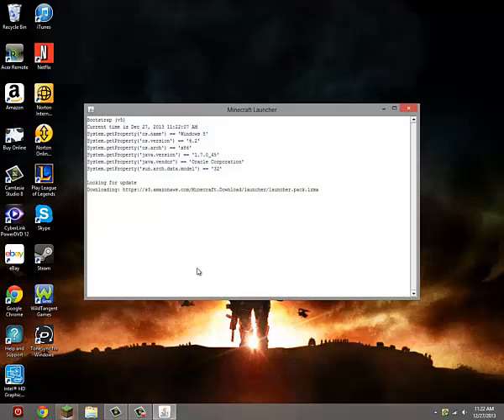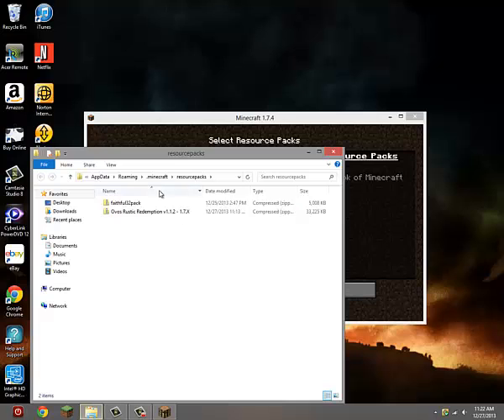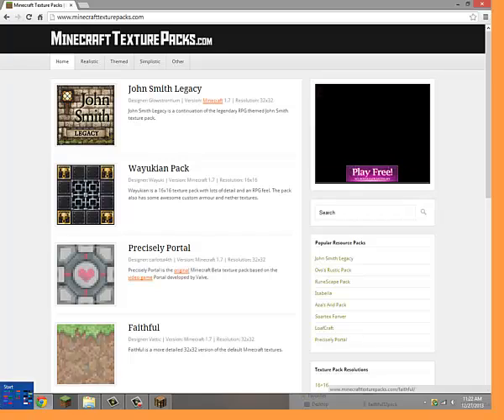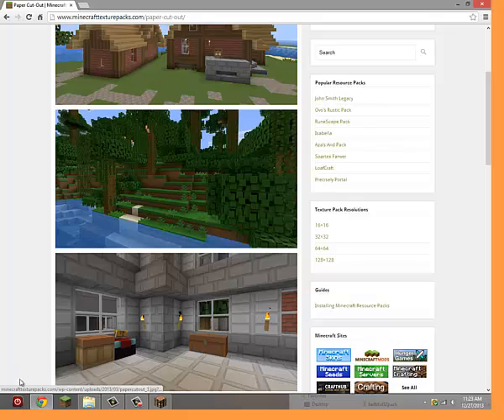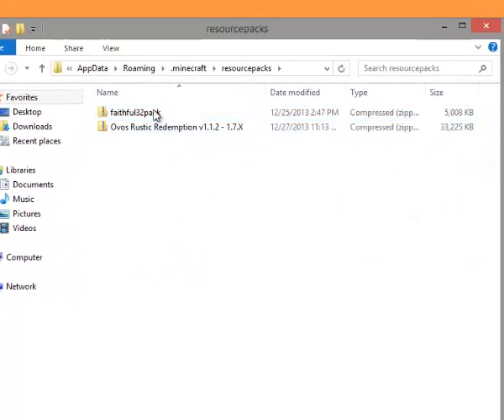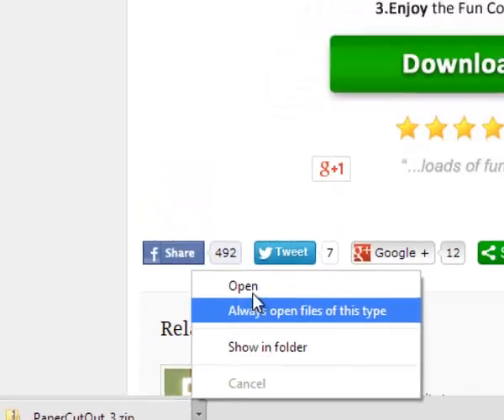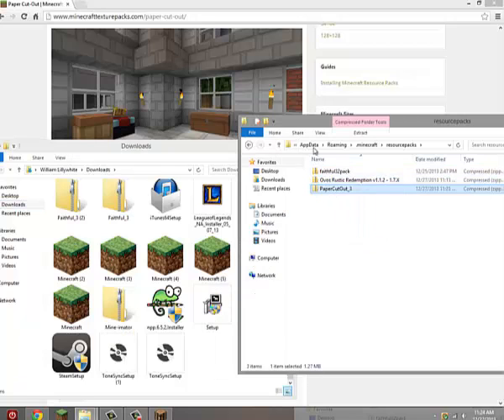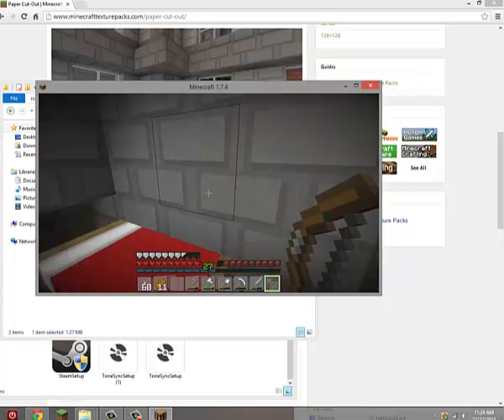How To Install Texture_Resource Packs Without WinRar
If you have troubles with WinRar like I do but still want to use texture packs. Then, this video should provide exactly what you need to know!